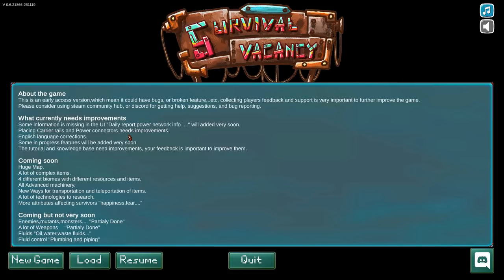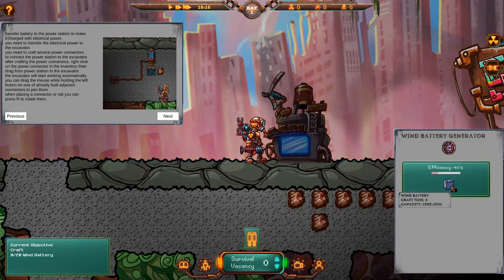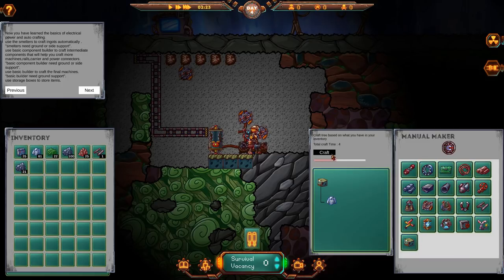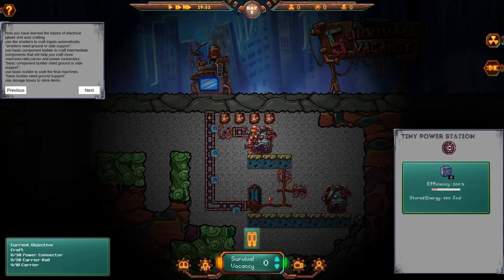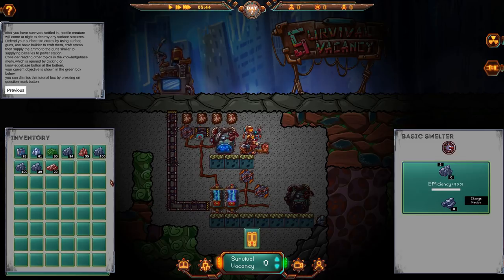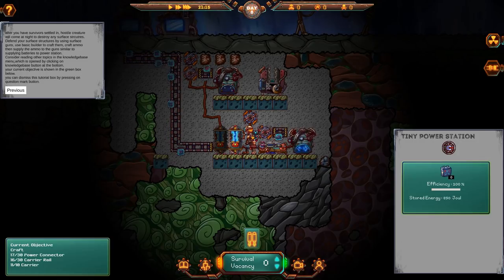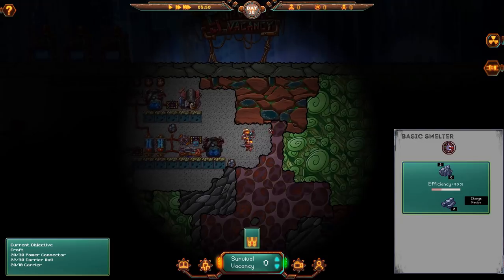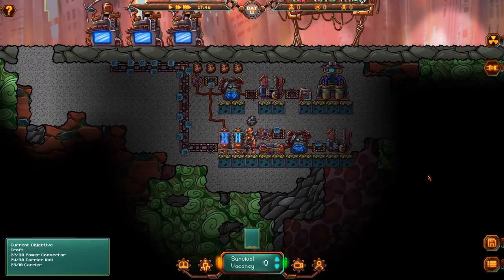Survival Vacancy #1 ~ Apocalyptic Bunker Preparing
The world has been in ruins for a while and the surface is toxic, so we set out to start up a bunker for the survivors. First we need to set up some production and get it automated...

In a nuclear apocalypse, you have to use your engineering skills to save as many survivors as possible. Defending, mining, crafting, automation, and building an underground city for survivors is your purpose in life.